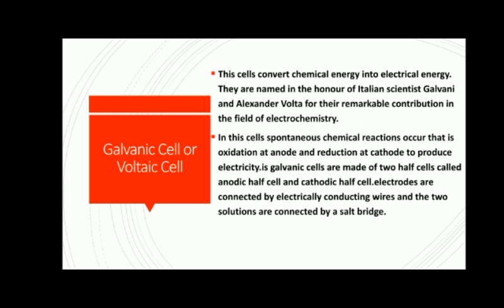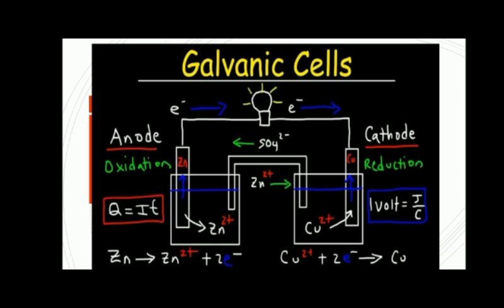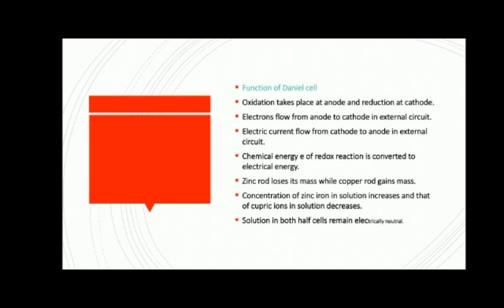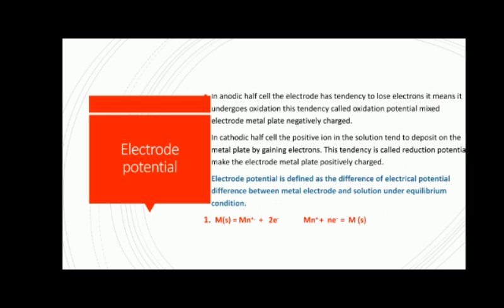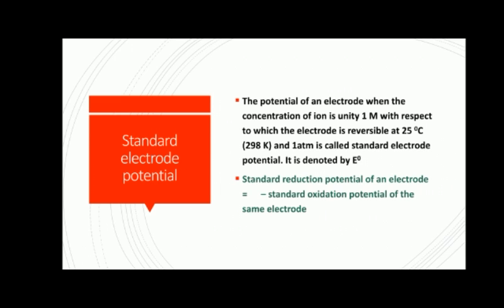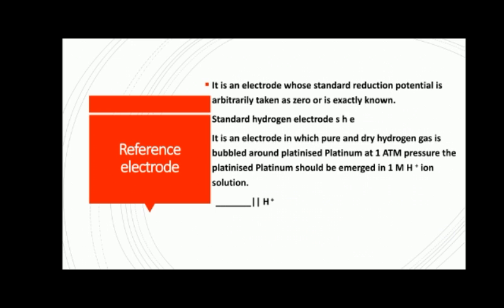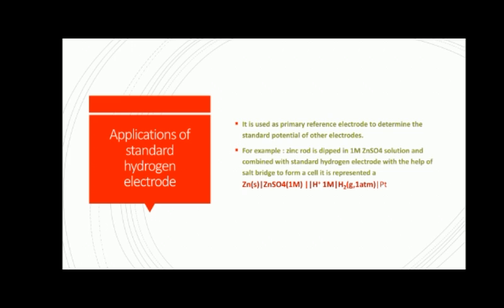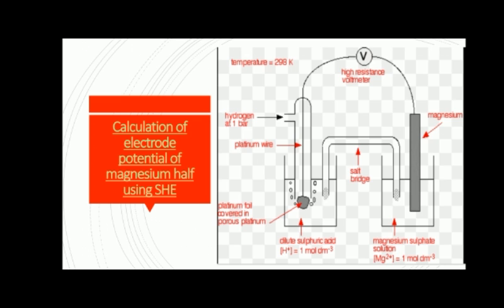Class- XII Subject-Chemistry Topic- Ch3 Electrochemistry